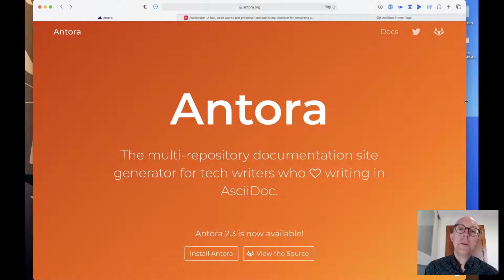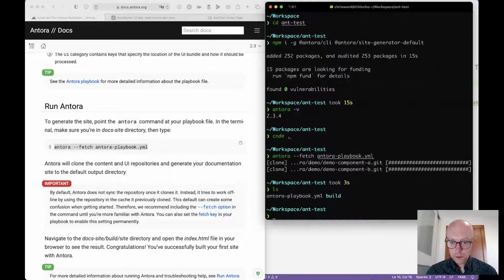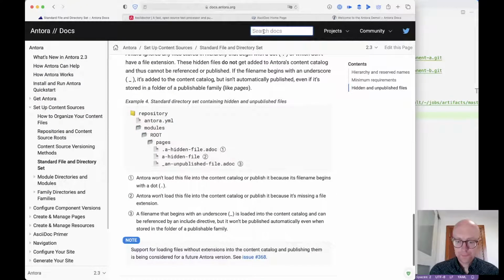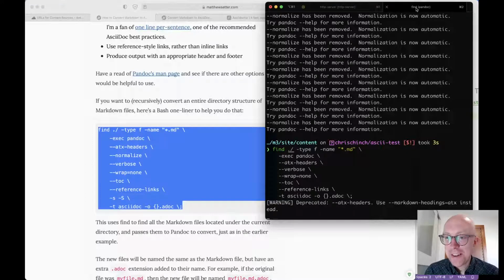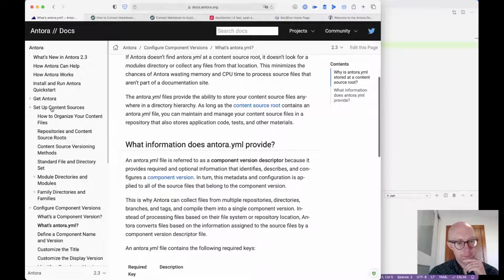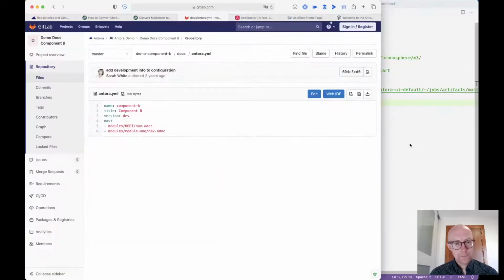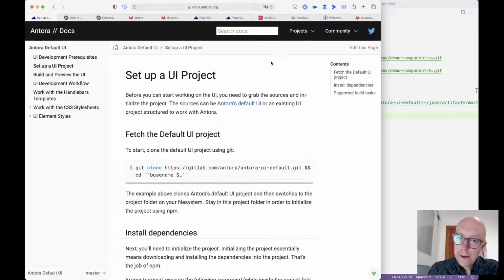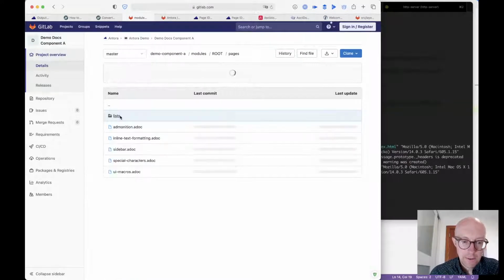Creating documentation sites from multiple repositories with Antora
The multi-repository documentation site generator for tech writers who write with AsciiDoc. if you need a documentation tool that supports multiple sources of information, project versions, and other complexities, then Antora may be for you.

In this livestream I test Antora and see how far I can get.